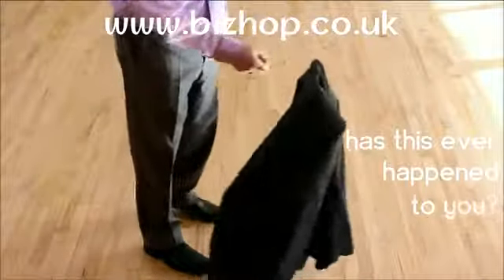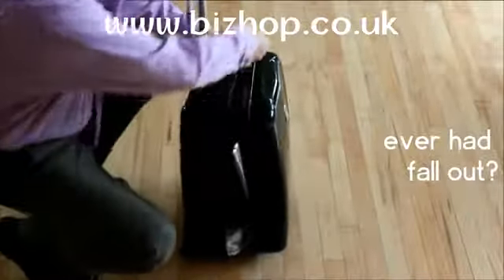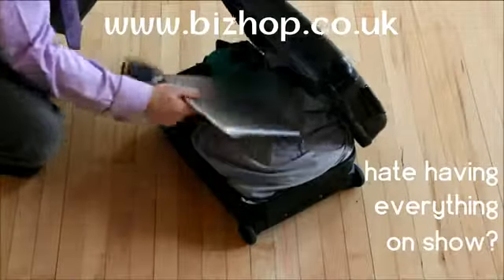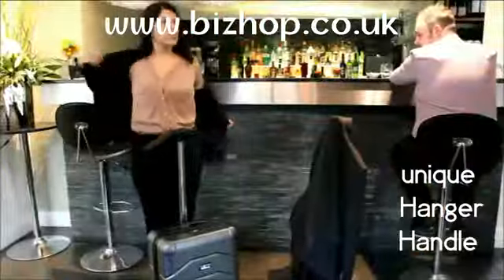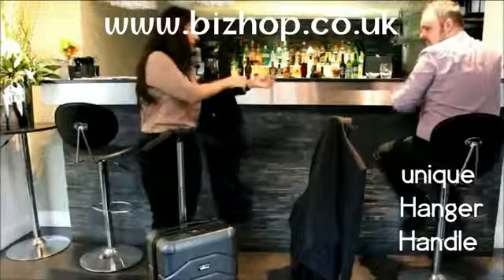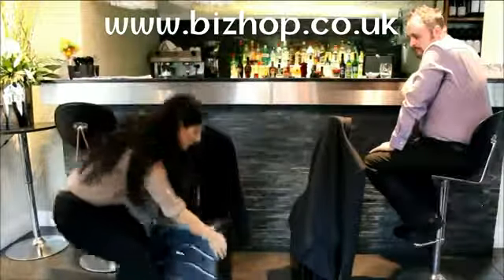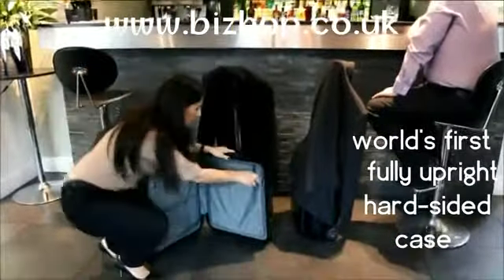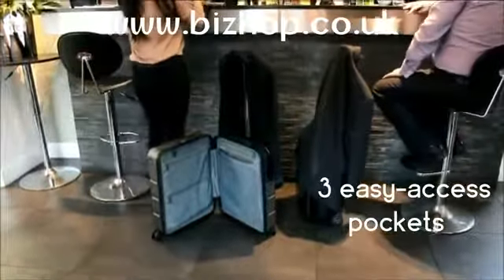carry on luggage rules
Carry on luggage rules explained in our Blog at Bizhop Luggage.